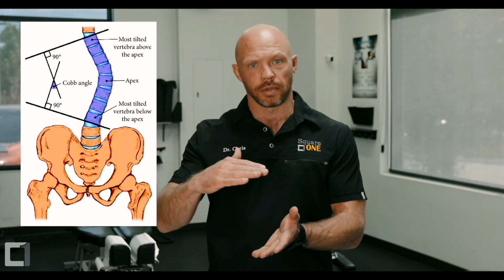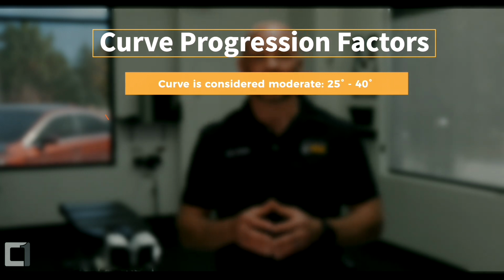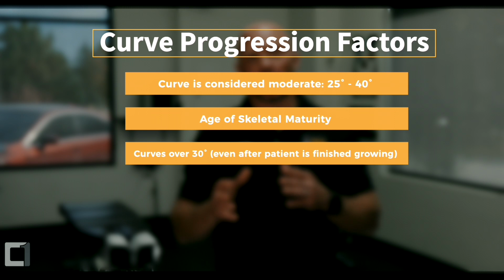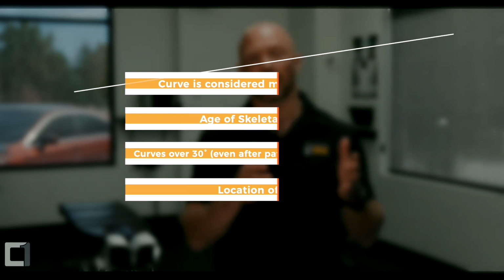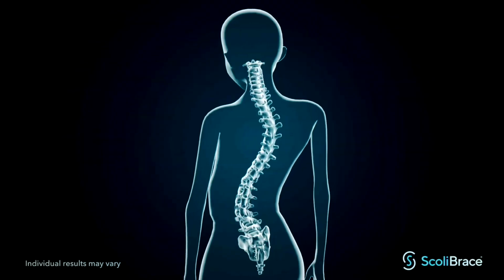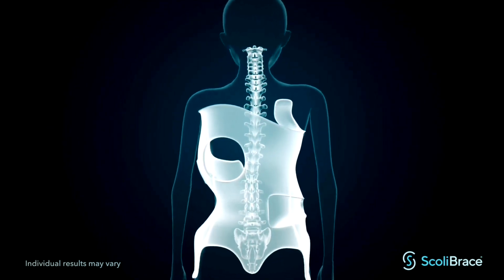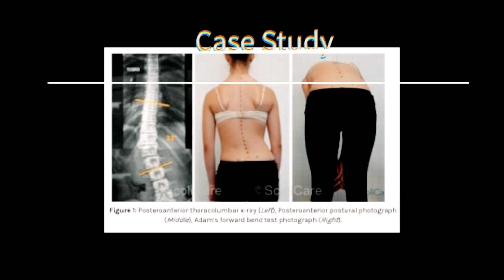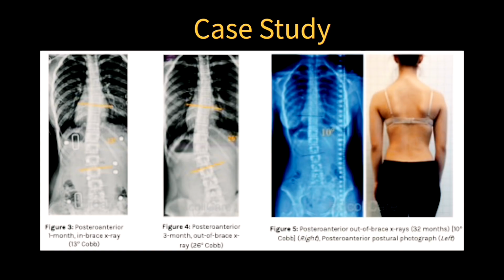What is Moderate Scoliosis?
What exactly is moderate scoliosis? Let's quickly review how we measure scoliosis using something known as the Cobb angle. When examining a curve in the spine, we look at the most tilted lower and upper vertebrae, drawing lines that intersect to form an angle - the Cobb angle. This helps us measure scoliosis severity.

A curve between 10 and 25 degrees is considered mild scoliosis. A moderate scoliosis is between about 25 and 40 degrees, while a curve beyond 45 degrees is classified as severe scoliosis.

There are various types or causes of scoliosis, with idiopathic scoliosis being the most common, especially in adolescence. 'Idiopathic' means no known cause. Approximately 80% of adolescent scoliosis is idiopathic, with no clear understanding of the cause, though we do know how these curves typically progress.

Other potential causes in adolescence include neuromuscular scoliosis, which might arise from conditions like cerebral palsy or muscular dystrophy, where muscle function is compromised. Congenital scoliosis is another type, often characterized by malformed vertebrae or a 'blocked' deformity, where several vertebrae fuse together on one side, causing a curve in the spine.

As a scoliosis progresses to moderate levels (25 to 40 degrees), especially in the early stages of growth, the risk of further progression increases significantly. This risk is also influenced by the age of skeletal maturity: the larger the curve and the more growth time left, the higher the risk of progression. Curves over 30 degrees can continue to progress even after skeletal maturity, with those beyond 50 degrees almost certainly worsening over time.

Aside from curve size, its location is important too. Curves in the lumbar or thoracolumbar spine have a higher risk of progression, particularly after growth has ceased.

Common signs of moderate scoliosis in adolescence include physical asymmetries like uneven shoulders, rib humping, asymmetrical waistlines, trunk shifts, and uneven hips. While pain in adolescent scoliosis is usually mild, it becomes a more significant issue in adults, often driving treatment decisions.

Diagnosing scoliosis typically involves an x-ray, the gold standard. Additional tests like CT scans or MRIs may be necessary in severe cases or to assess neurological symptoms.

Treatment options vary depending on the scoliosis severity and the patient's age. In adolescents with moderate scoliosis, combining scoliosis-specific exercises and custom bracing is most effective. Adults have similar options, though the approach may vary based on curve size and pain levels.

The Scoli brace, a 3D overcorrected method, differs from traditional braces by reversing the spine's abnormal growth pattern. Scoliosis-specific exercises, such as the Schroth method, SEAS (Scientific Exercise Approach to Scoliosis), chiropractic biophysics, and the more recent Skoli balance technique, are also effective.

A case study of a 13-year-old patient demonstrates the effectiveness of these treatments. She reduced her thoracolumbar scoliosis from 33 degrees to 10 degrees through dedicated brace wear and specific exercises.

Early detection and treatment are crucial for better outcomes. Girls should be screened for scoliosis at ages 10 and 12, and boys at 13 or 14. If an adolescent is diagnosed with scoliosis, seeking a specialist with high-level expertise in non-surgical treatments is vital. The primary goal for moderate scoliosis is to prevent surgery while improving aesthetics and preventing curve progression post-growth.

00:00 What is Moderate Scoliosis
01:00 Causes And Underlying Factors
02:43 Curve Progression Factors
03:58 Signs And Symptoms
06:15 Diagnostic Procedures
07:56 Potential Risks And Implications
08:41 Scoliosis Treatment Options
11:22 Case Study

257 Boardwalk Drive,
Fort Collins, CO 80525, USA